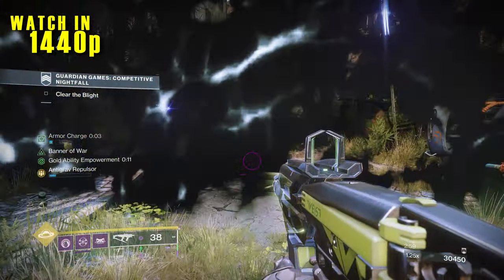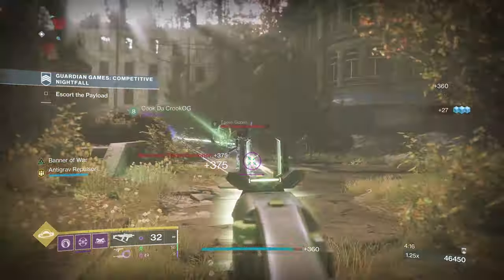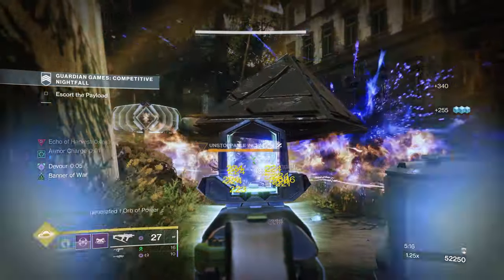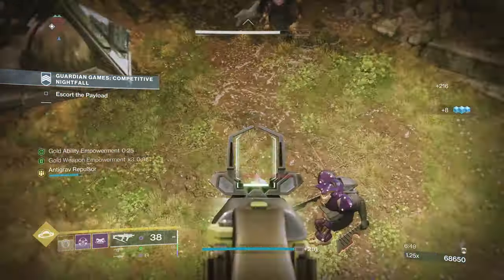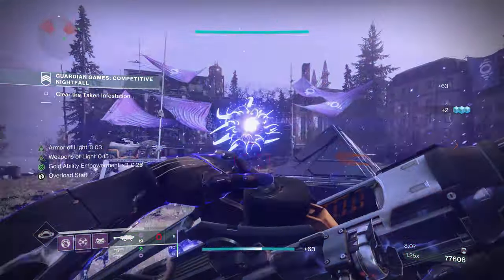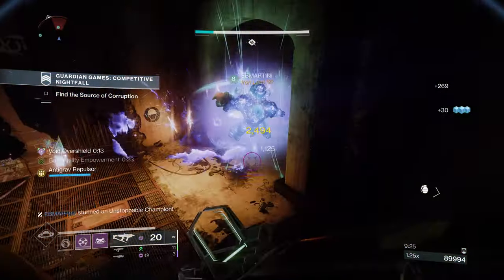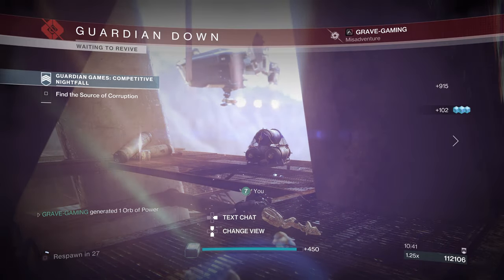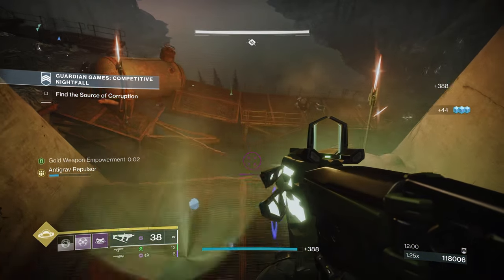Stasis Getting A Big Buff In The Final Shape | Destiny 2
Stasis will get a pretty big buff when the final shape launches.